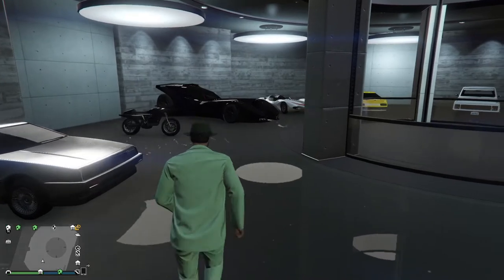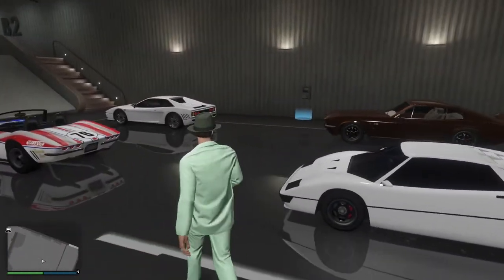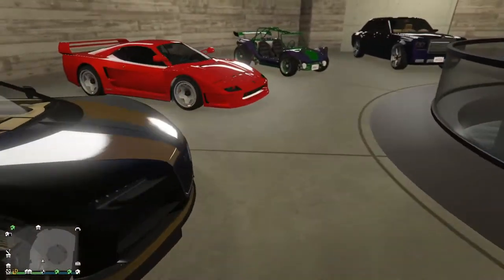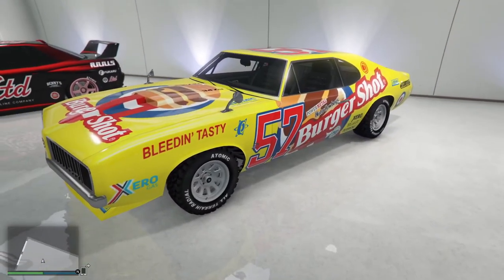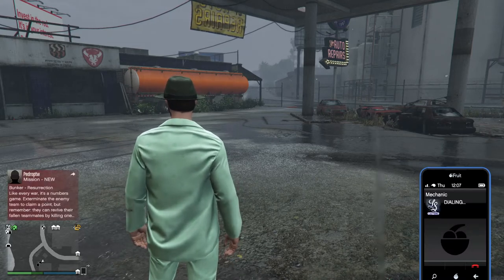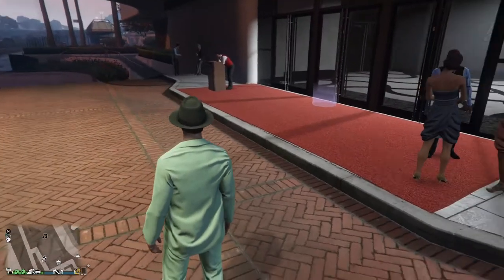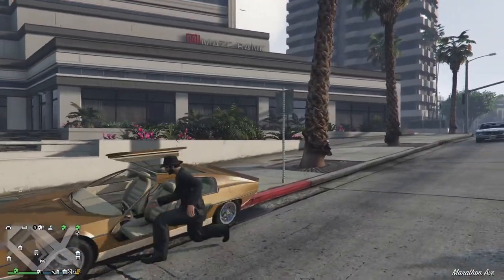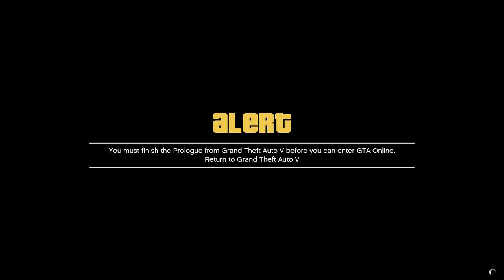A Walk Down Memory Lane (Through Garages.) Garage Tour! Let's Play GTA5 Online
Back in March of 2021 I was shuffling some cars about and planning some moves, and did a bit of a garage tour for myself.  Videos like this comfort me when I'm out of room and have to sell stuff off to get other stuff. At least I got pictures.

If you're curious as to what I had back then, (and I still have most of it), then please enjoy the video.

Game Play Dates: March 2, 4, 5, 2021

and probably more to come.

I'm just going to put this block of text in every GTA video because I might forget what I said by the time I upload.